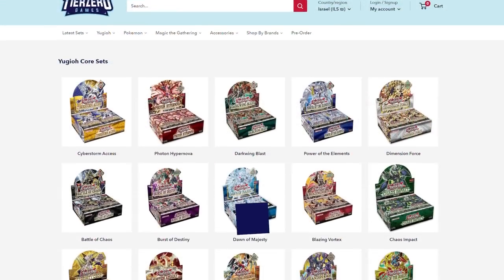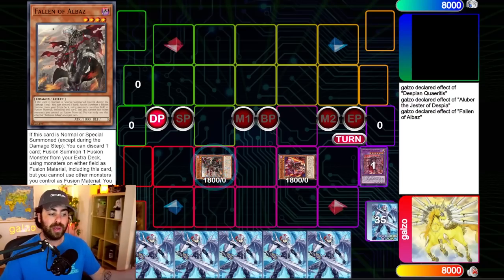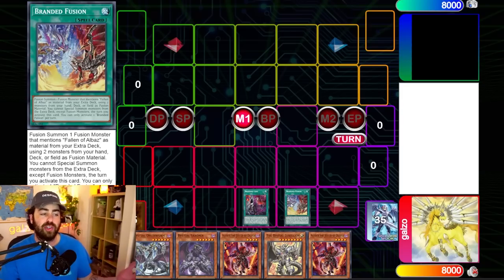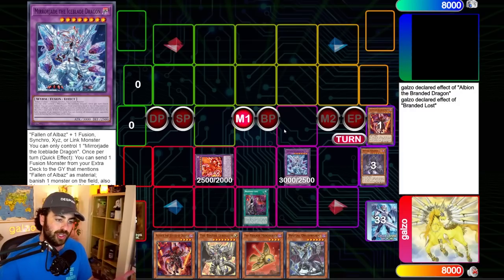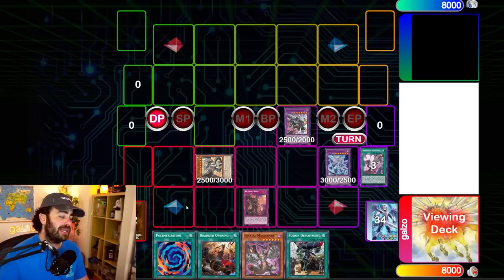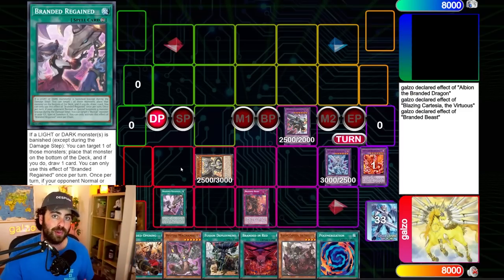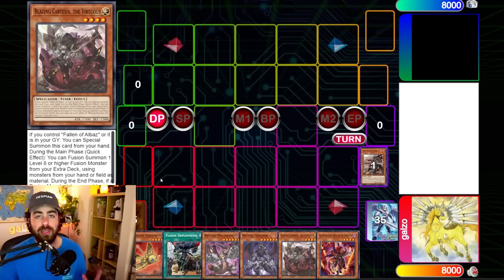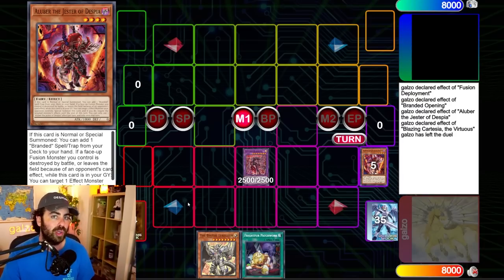10 Things Every BRANDED Player MUST KNOW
0:00-0:35 Intro
0:35-1:45 Quaeritis and Aluber
1:45-2:44 Negating your Mirrorjade
2:44-4:54 Branded Lost
4:54-5:54 Necrovalley and Lubellion
5:54-7:15 End Phase Effects
7:15-8:35 Predator Counters
8:35-9:36 Cartesia's hand effect
9:36-10:21 Protecting with Cartesia
10:21-11:34 Cheese out Branded Fusion
11:34-13:04 Lost and Super Poly
13:04-14:45 Outing Kashtira
14:45 Outro

All videos are filmed, edited and uploaded by me.